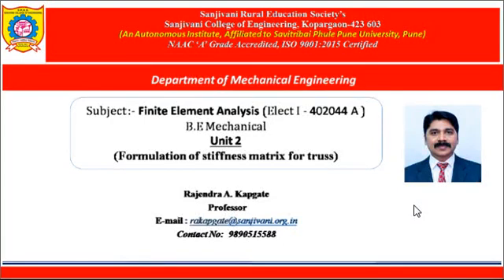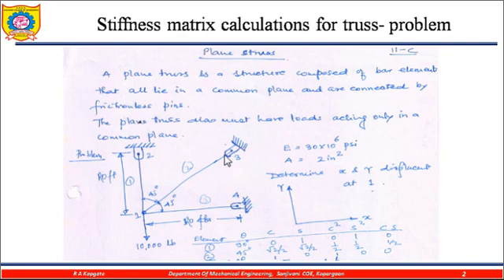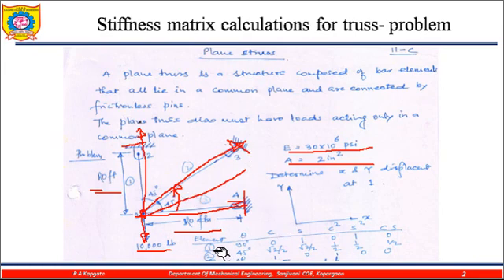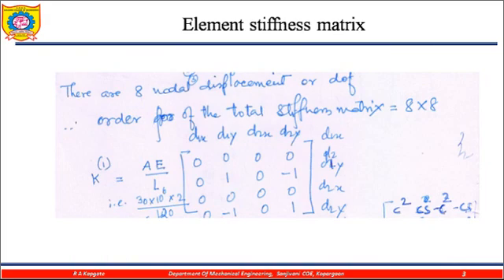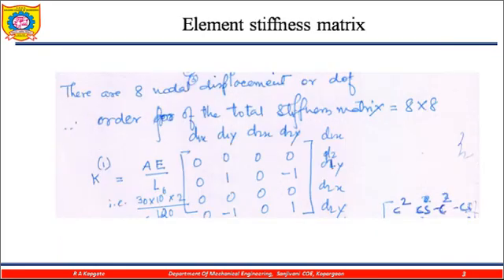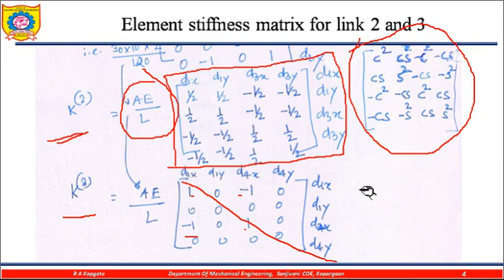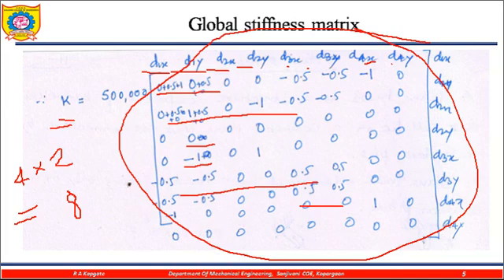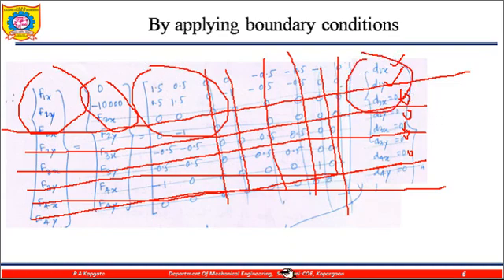V7 Truss problem1